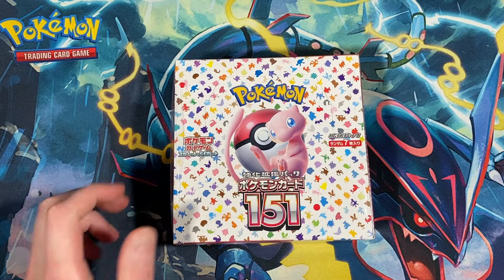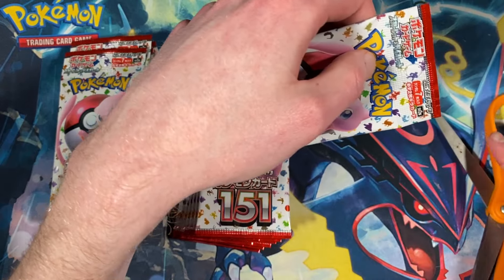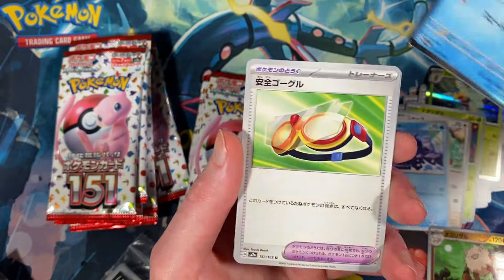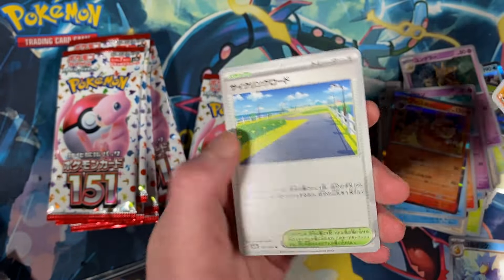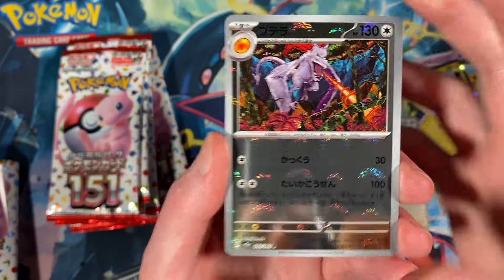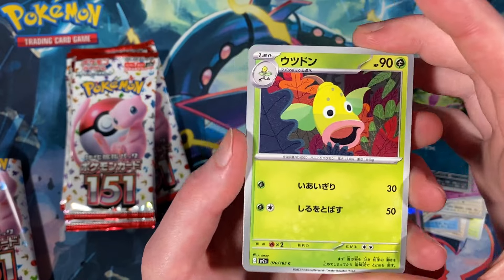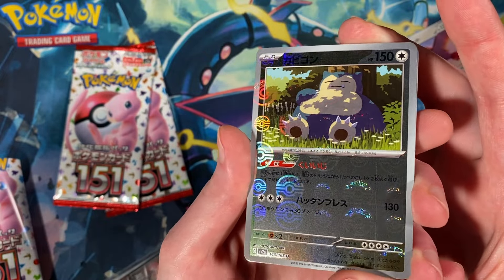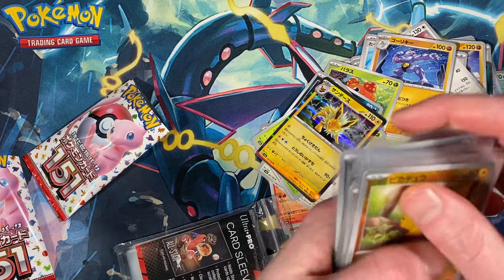First Time Opening Japanese Pokemon Cards 151 Booster Box